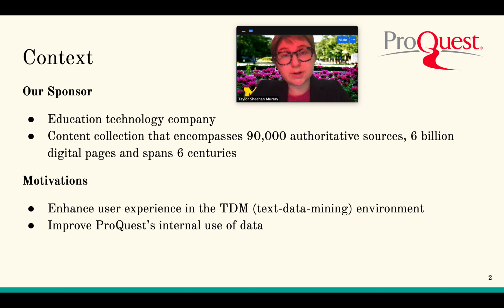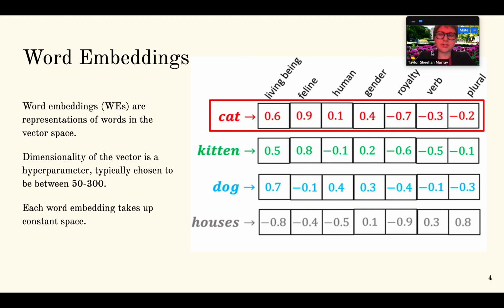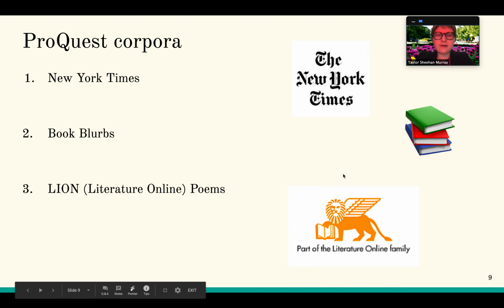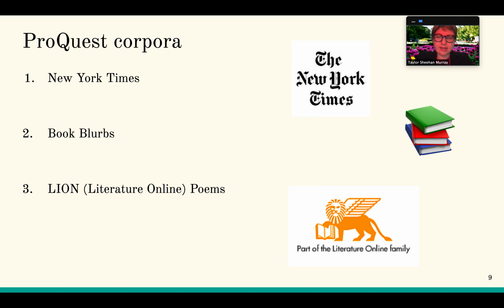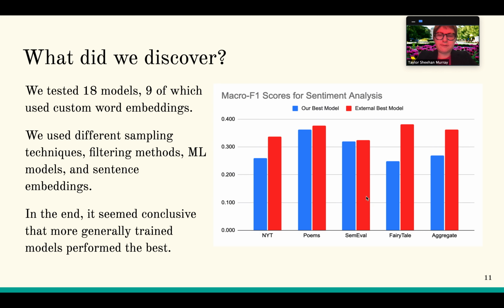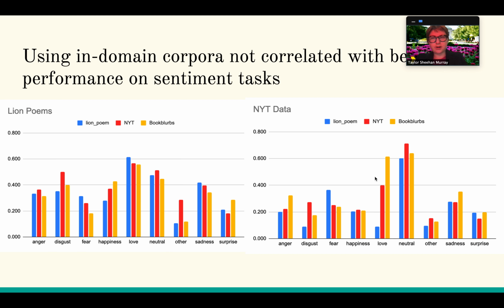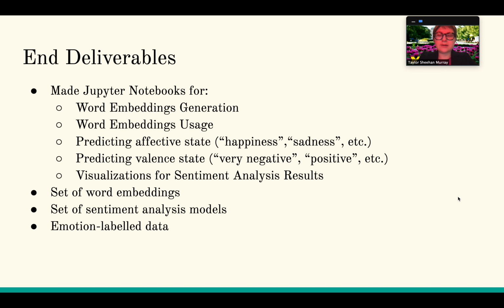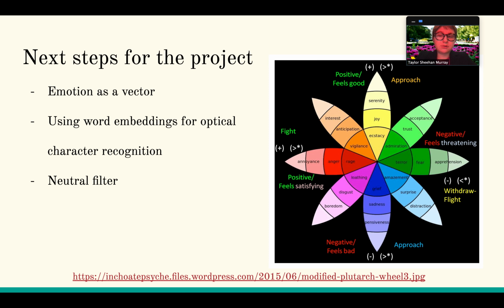ProQuest Sentiment Analysis